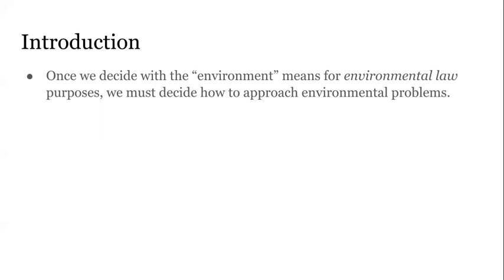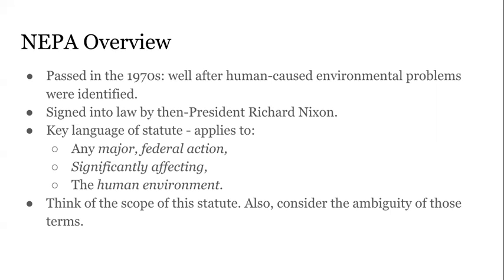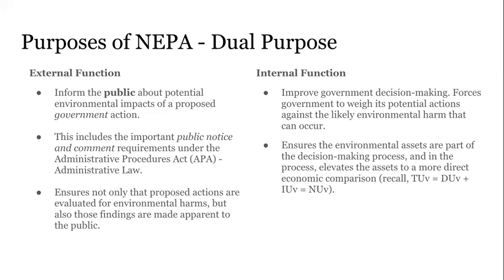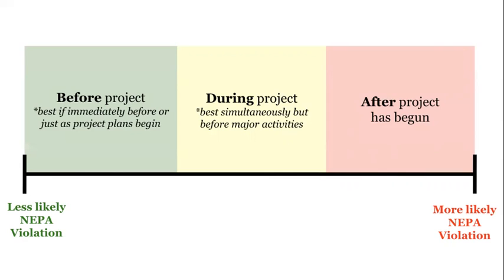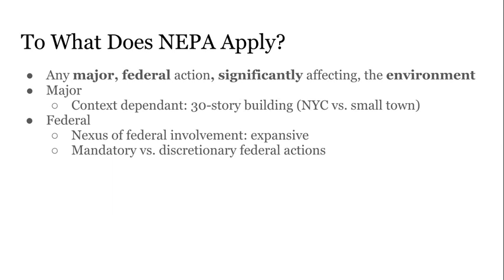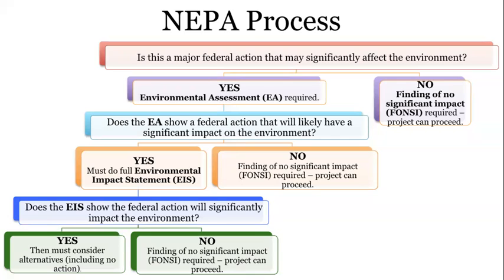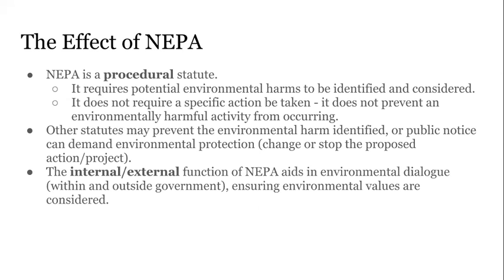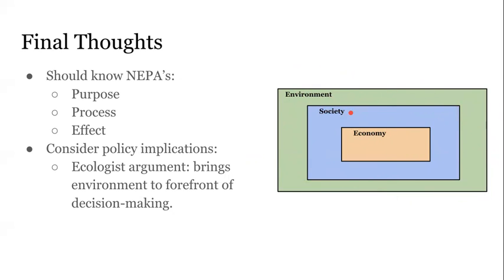Environmental Law: NEPA - Overview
Overview of the US National Environmental Policy Act (NEPA). Discusses the purposes, process, and effects of NEPA.